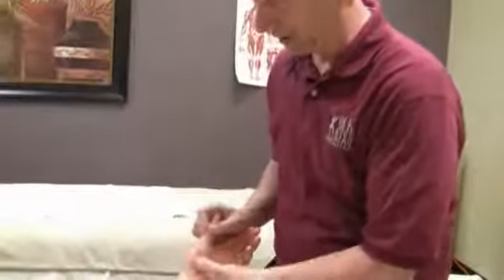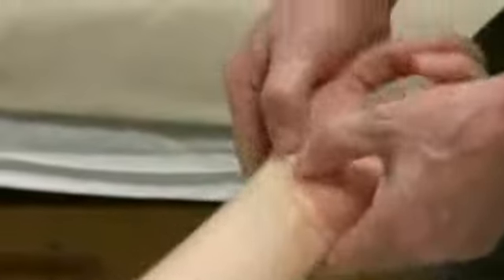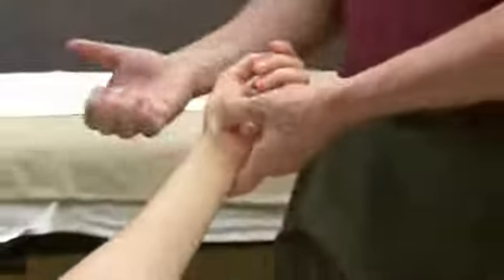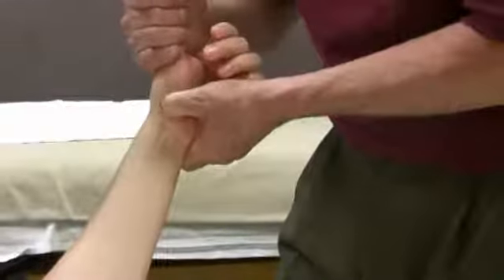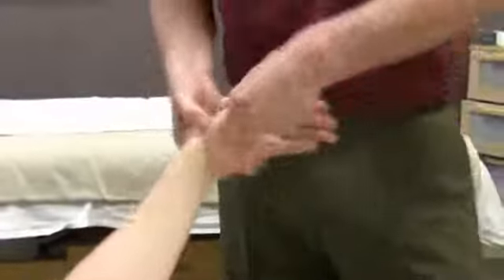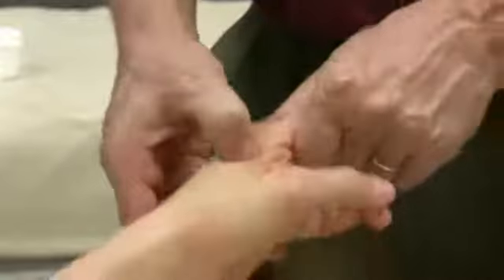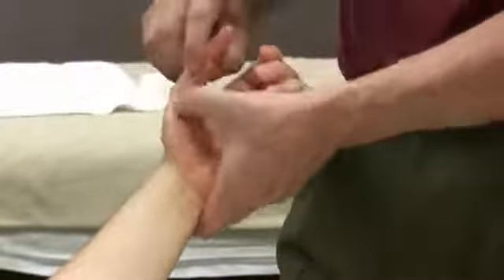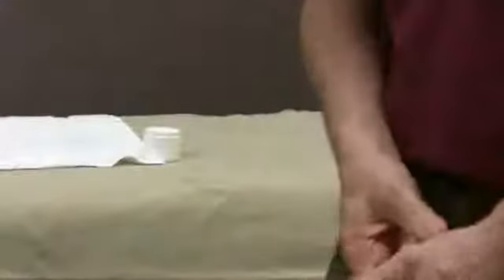Treatment of Carpal Tunnel, Arm and Hand Pain - Thenor muscles, extensor indicis